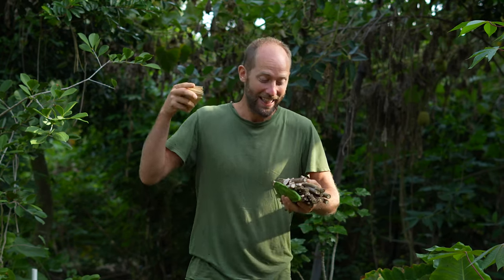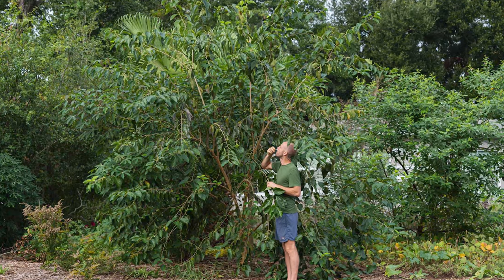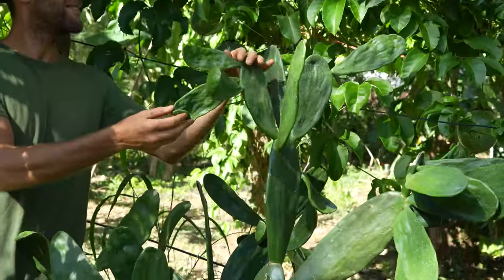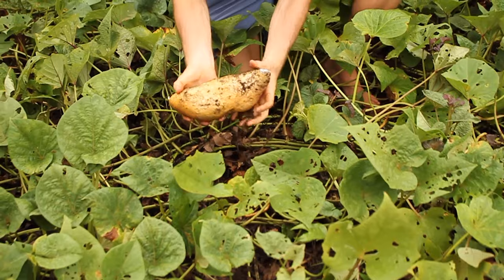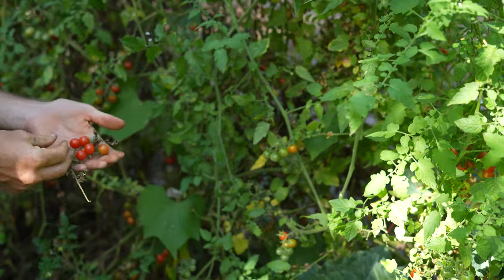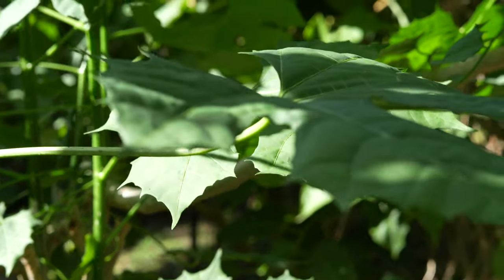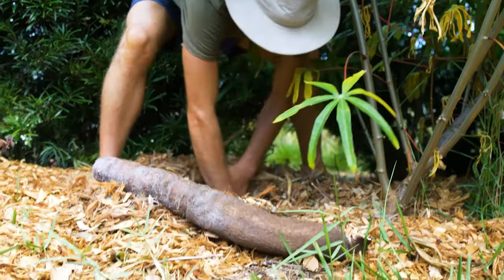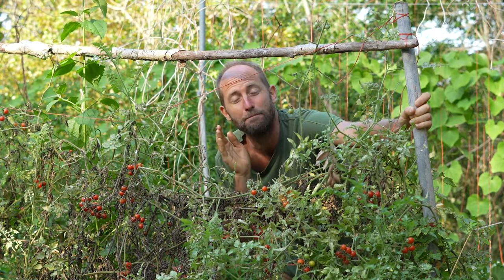30 of the Easiest, Most Abundant Foods to Grow in Florida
Through my year of growing and foraging 100% of my food and 5+ years of visiting and meeting with dozens of gardeners and permaculturalists across the state of Florida, I have created a grouping of 30 of the easiest and most abundant foods to grow in Florida.
This grouping of plants is ideal for laying the foundation for a food forest or creating The Survival Garden. We’re talking about growing a lot of food, with the least work so you can truly break free from the grocery store!

Order Robin’s new book, Food Freedom, for inspiration to grow your own food and break free from the grocery store:

Many of you are requesting a bundle outside of the Florida region.
It is very much a possibility that we create a bundle for regions with winter including the midwest, northeast, middle Atlantic and possibly other regions in 2024 or 2025. If you'd like a notification if we create a bundle, please fill out the form on the Food Forest Starter Bundle Website where it says "Located outside of zones 8-11 and interested in a bundle? Fill out our notification form here."